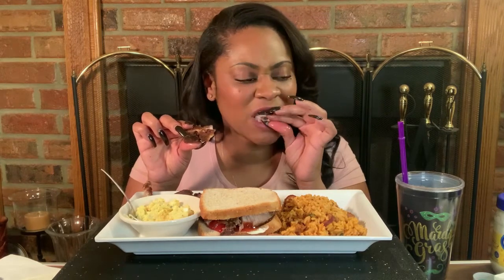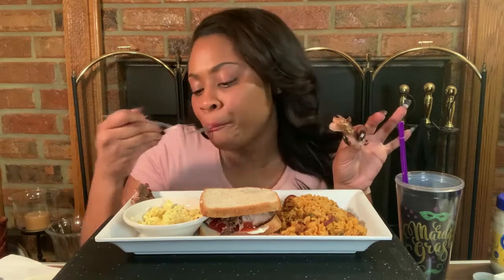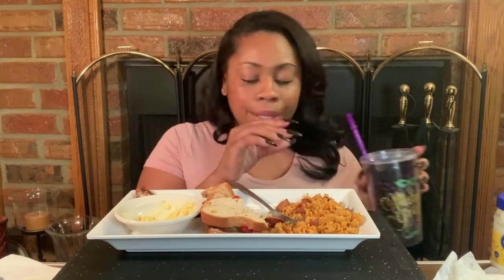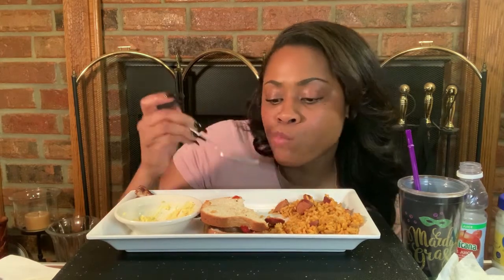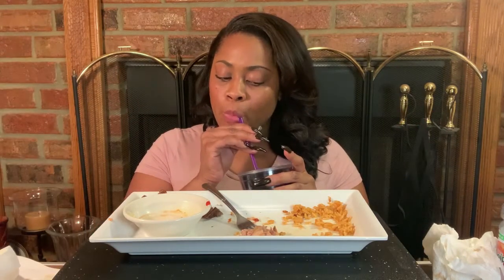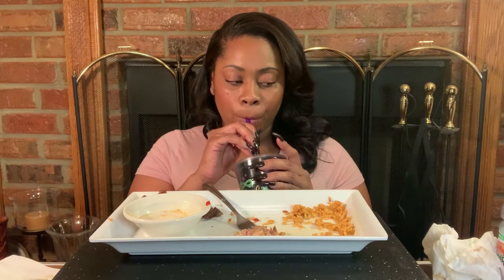Fried Pork Chop, Potato Salad, & Jambalaya Mukbang | Check Out My Shot Glass From Cynt N Mo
What's up my Mardi Gras Krewe, I'm back with another banger for youuu!

Mail:
Gray La 70359